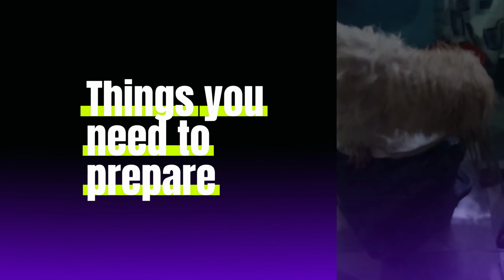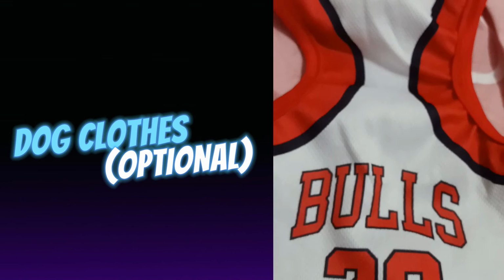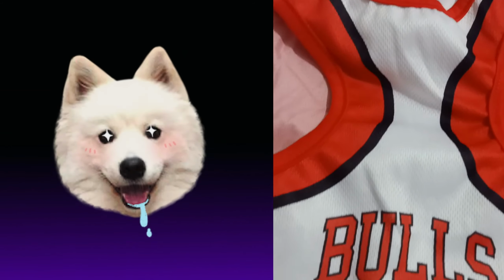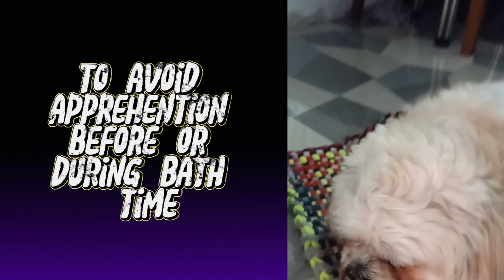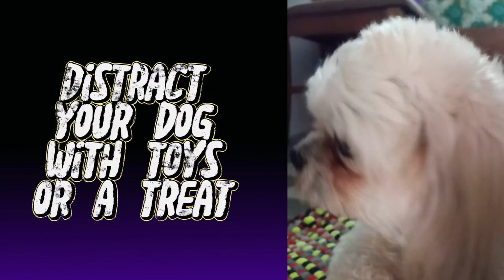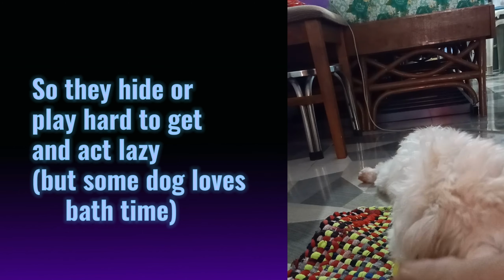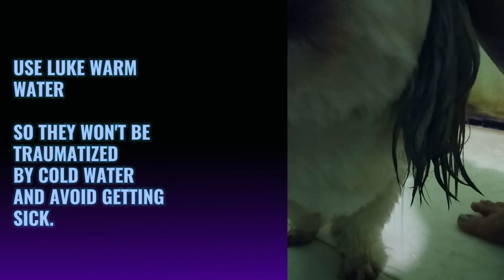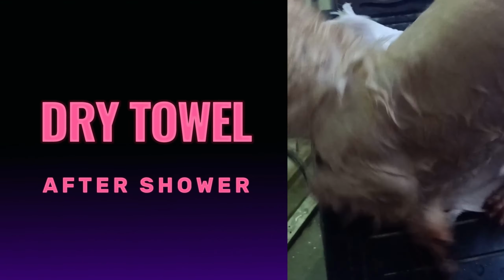The Ultimate Guide to Showering Your Dog | Everything You Need to Know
Welcome to "The Ultimate Guide to Showering Your Dog: Everything You Need to Know"!
In this video, we'll cover everything you need to know about bathing your furry friend,
from preparing the bath materials to drying your dog off.

We'll walk you through the steps of preparing the bathing technique,
including choosing the right shampoo and temperature of the water.

Next, we'll show you how to properly wet and lather your dog, paying special attention to their attitude and avoiding showers.
We'll also provide tips for handling dogs that are anxious or hiding when it's bath time.

After the bath, we'll demonstrate how to dry your dog off and prevent them
from getting cold or shaking water everywhere.

Whether you're a new dog owner or just looking to improve your dog bathing skills,
this video has everything you need to know to keep your furry friend clean and healthy.